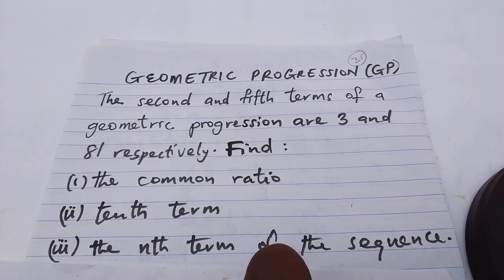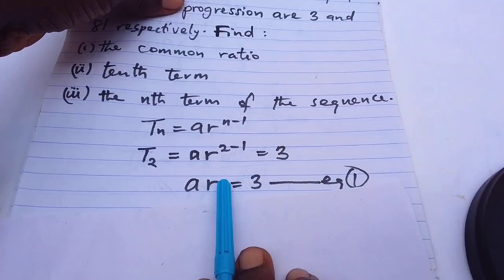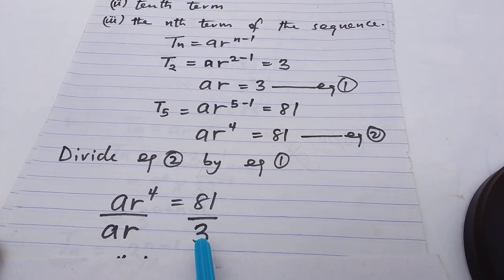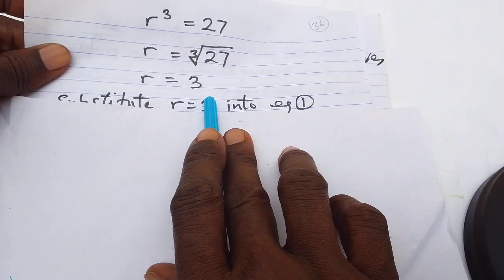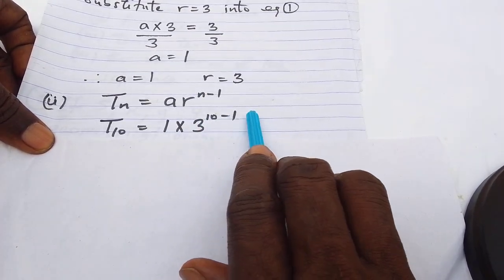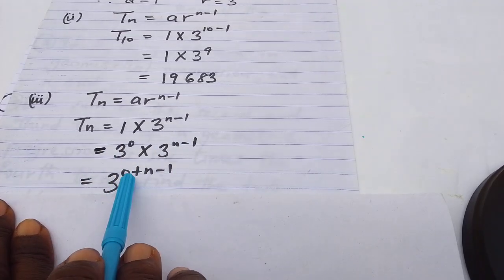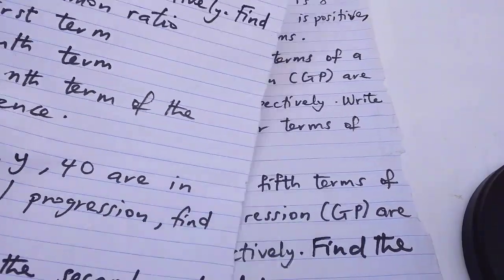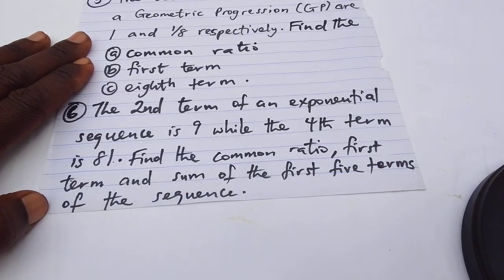Sequence and Series 6: Further Mathematics ss1 2nd term